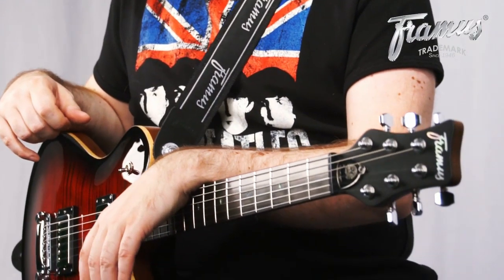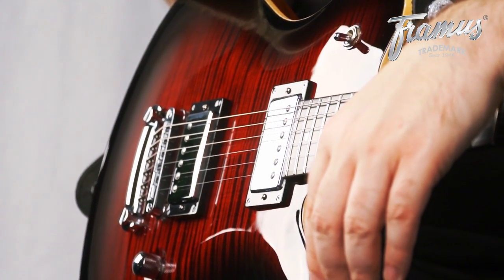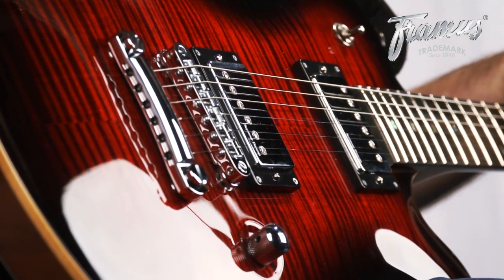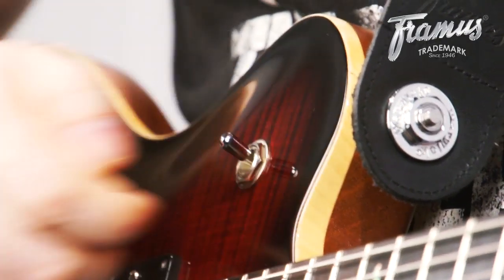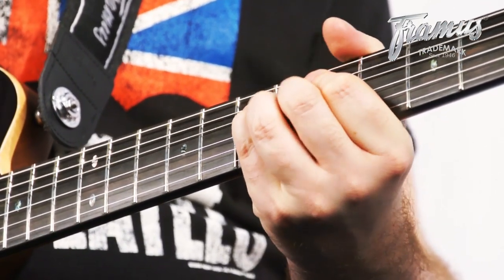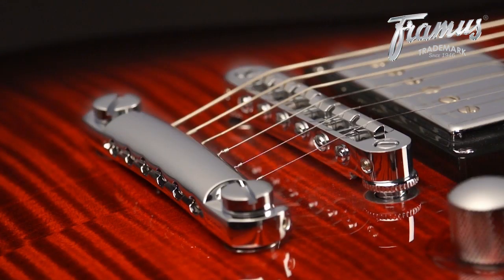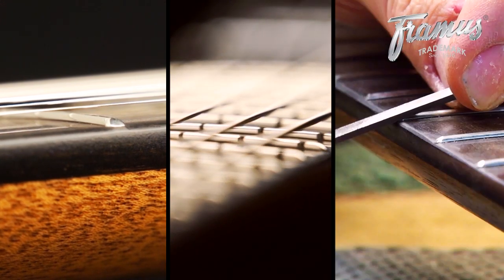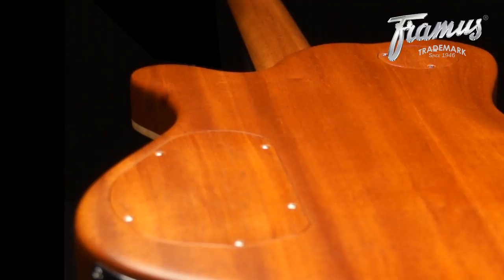The Framus Panthera Supreme - with Peter Fischer